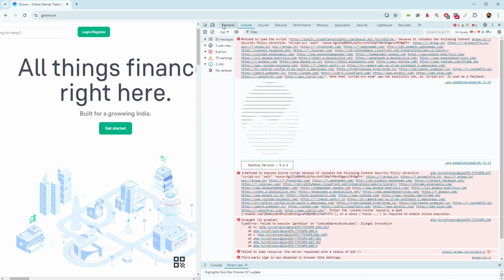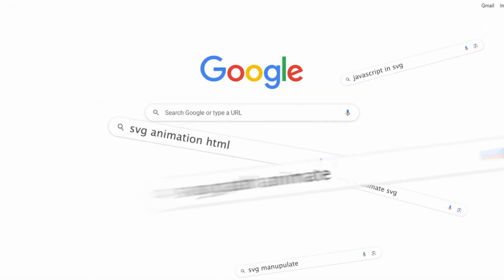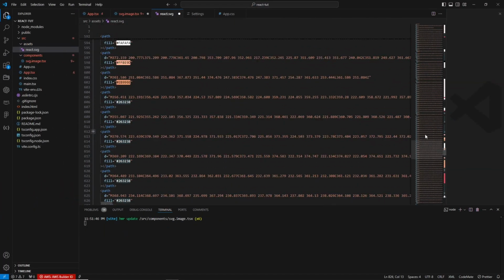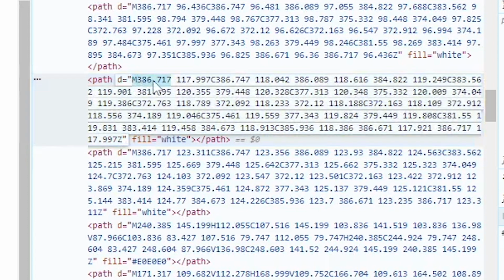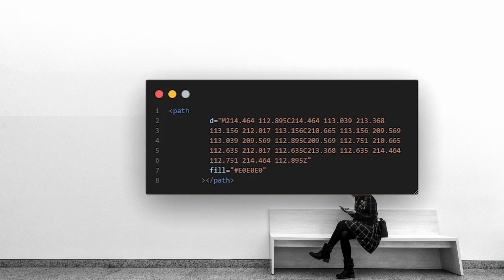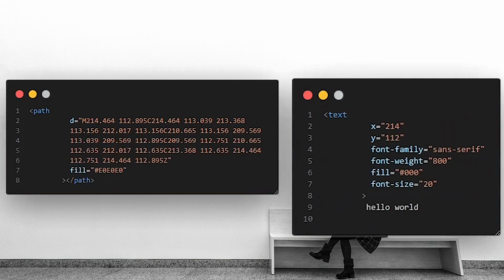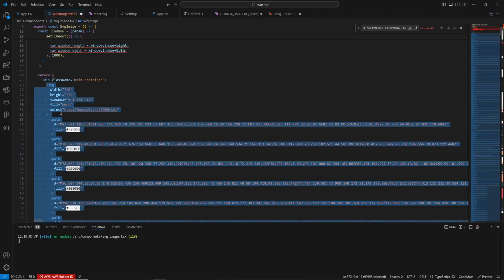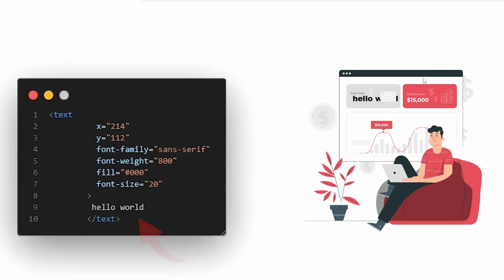SVG WITH javascript | Yakraj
it is a very fascinating way to work with SVG image when we see giant companies using SVG with realtime data it is awesome,

last time I visited Groww.in it is beautifully crafted with svg shwing realtime stock marcket data, which amazed me. I was able to see some of the realtime changing data continus interacting with javasctipt.

being a web developer, I couldn't rely and pressed f12 for know how it is crfted. It took me lot of research and time to get it but, I tried you in this video to explain very easily how I made it interacting with javascript in our react website.